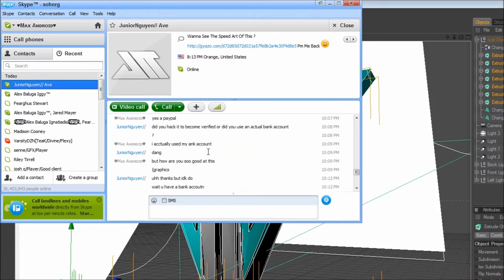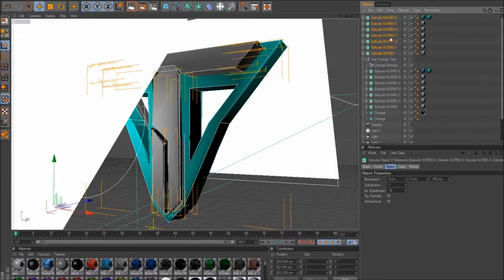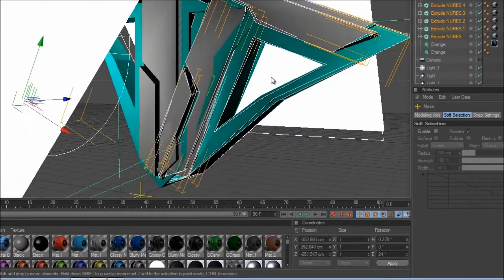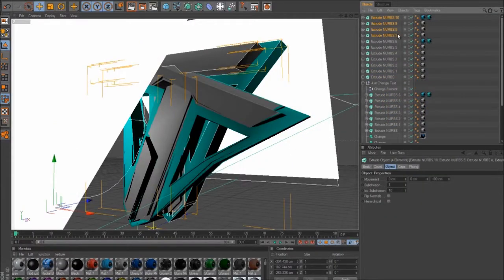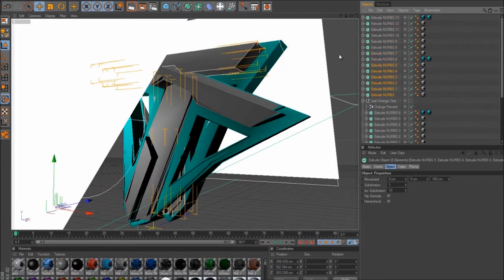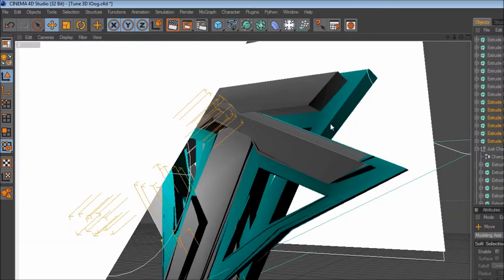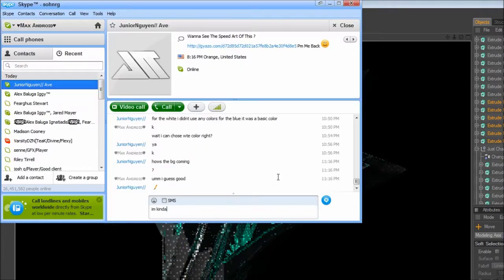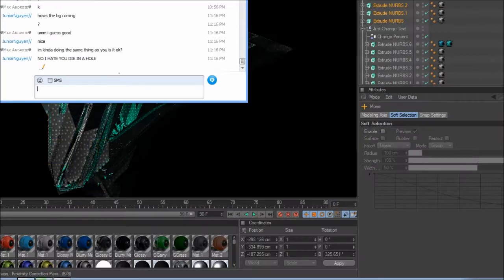Speed Art #6 - Tune Recruitment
im trying out for TuneArtists and i really hope you can suport me by comenting or just liking the video and im gonna be uploading like this 1-3 videos a week depends after when school starts but Tune if your reading this please recruit me i know its probebly not enougth but i would be a wish come true :)

Shutout!

Song:
Jake Miller - whistle